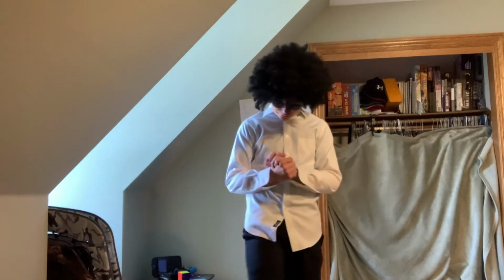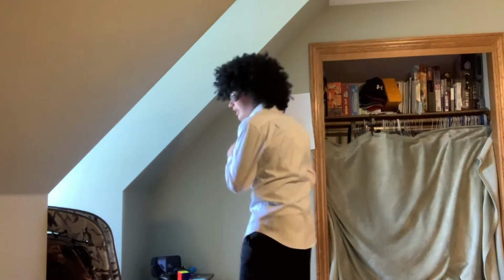How to Have the BEST Quarantine Dance Party - Quarantine Vlogs #15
This is the best guide to have a quarantine dance party while practicing social distancing (well at least I think so)!